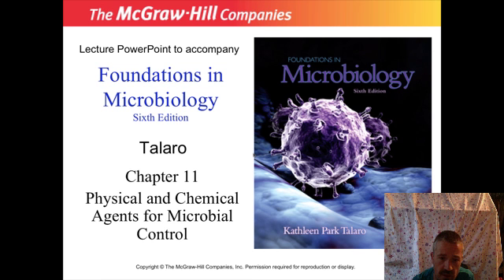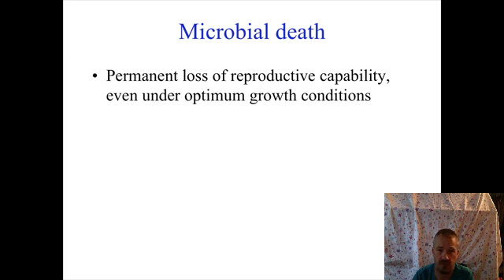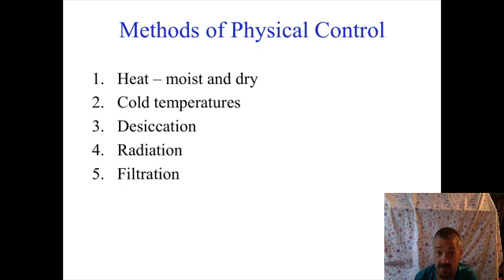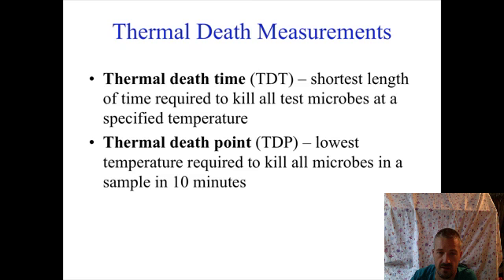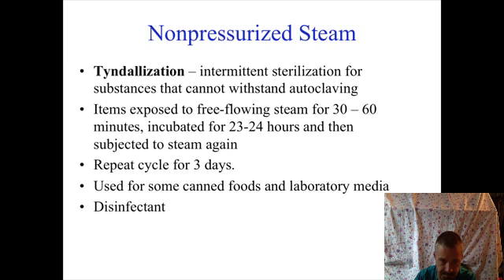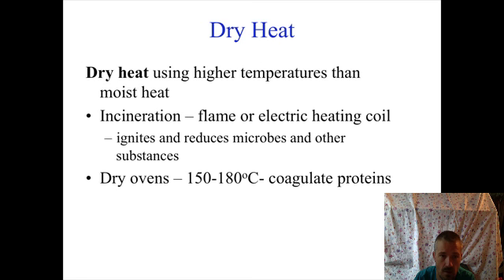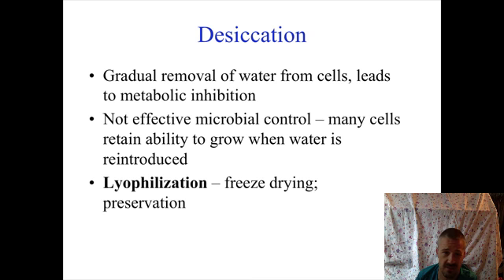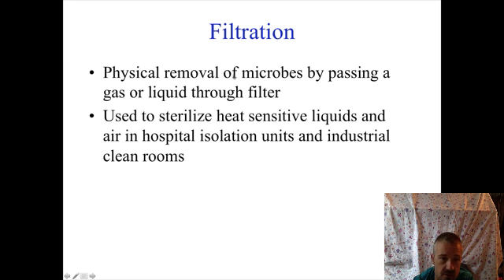Disinfectants 1 of 2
Desription of disinfectants